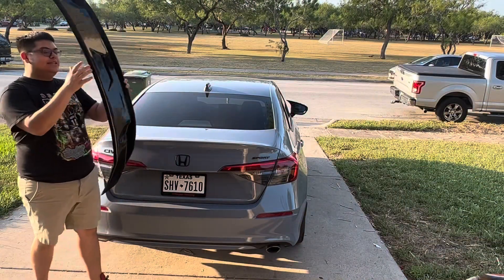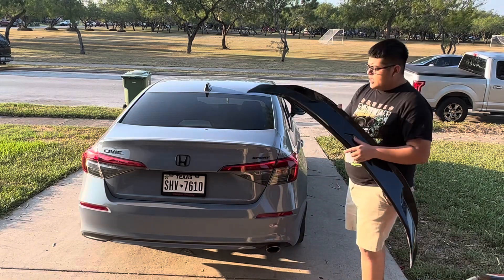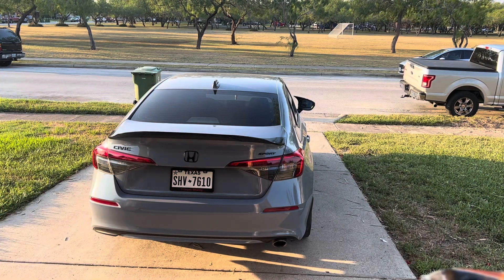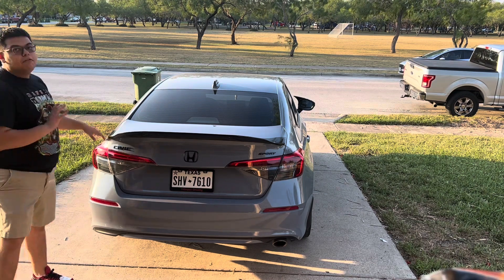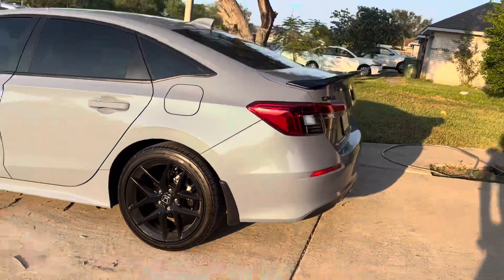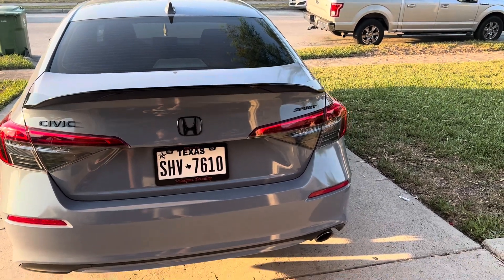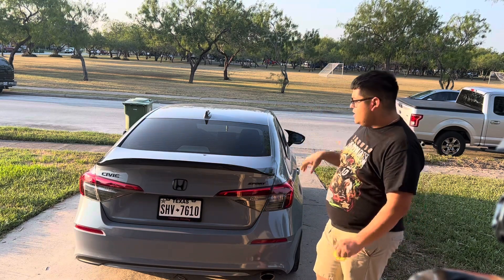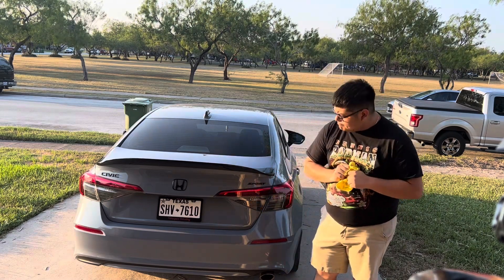Installing a Spoiler on a 2023 Honda civic !